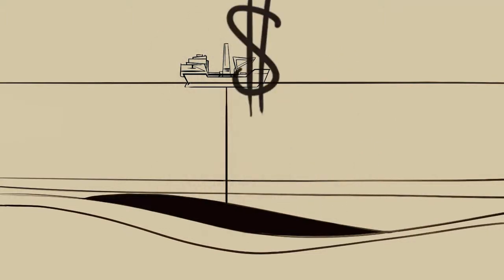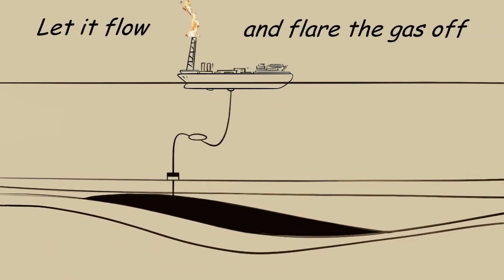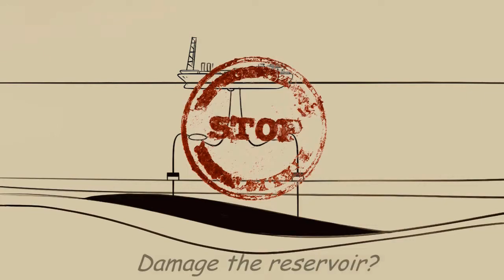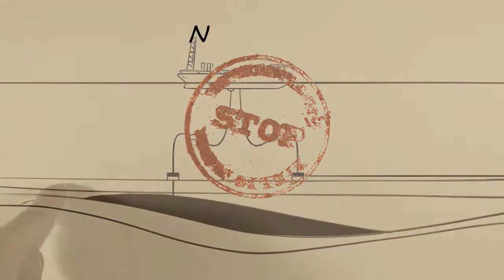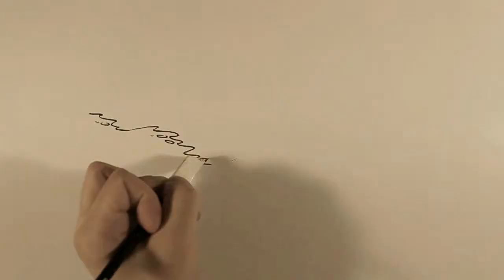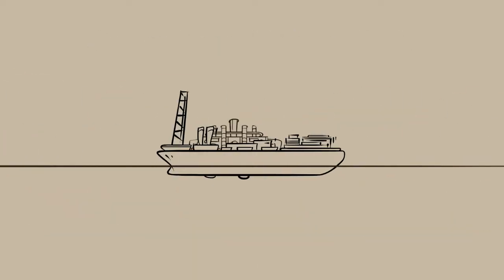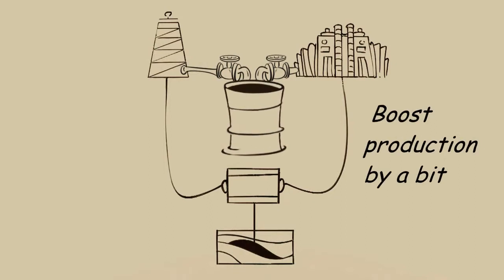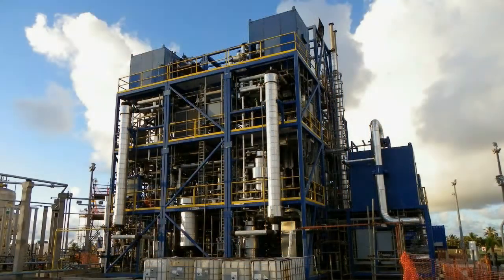Compact GTL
2 mins to explain how to deal with the problem of natural gas when extracting oil. An OWL MS production, written and directed by Ian Murdoch. Animation by Gabe Nemeth